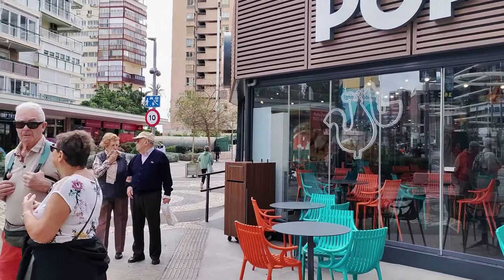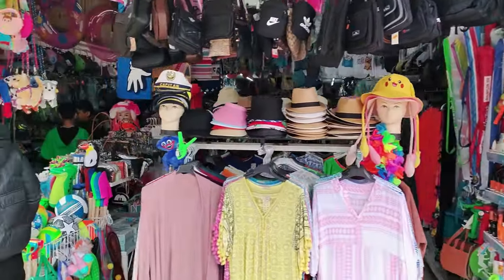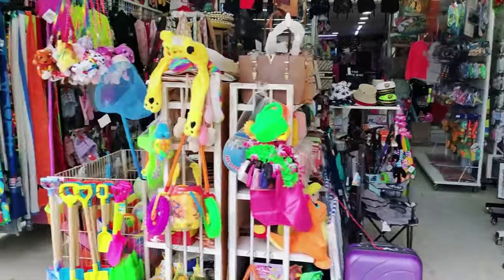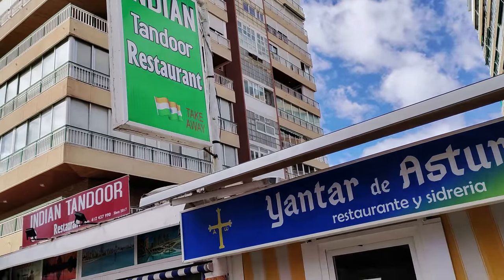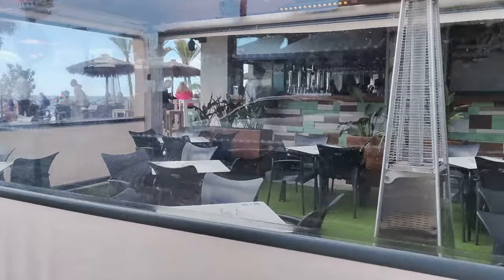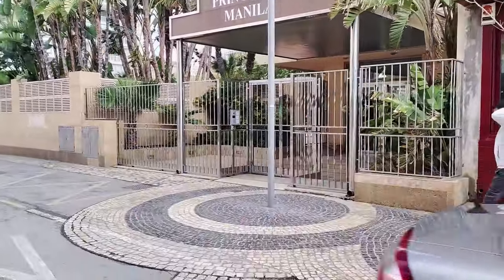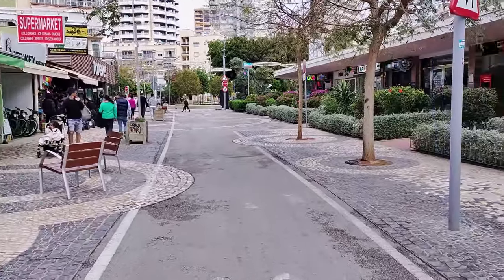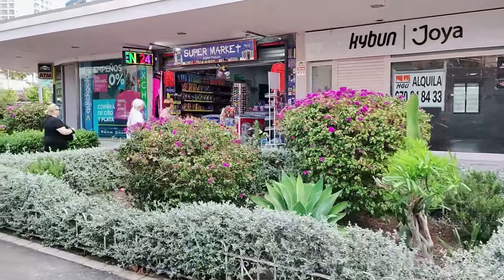Benidorm's Beachside Street!☀️🏖️🌴TIKI TOWN, Bars, Restaurants & DOWN TO THE SEA! 🌊😎🍹🇪🇸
Today's video brings you another informative walk, this time along Calle Valencia, very close to the old town; from Plaza Triangular and down to the beachfront! ☀️😊🌊👍🏻💛

If you enjoy this video, and would like to support my future vlogs by making a small donation, please click on the link below - thank you! x 💞☕